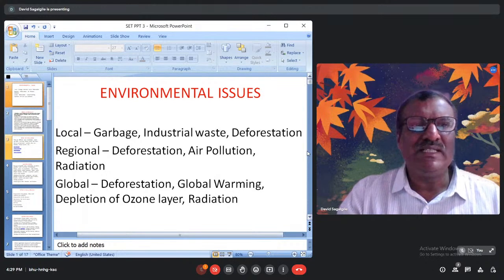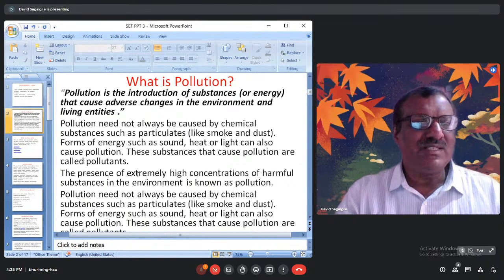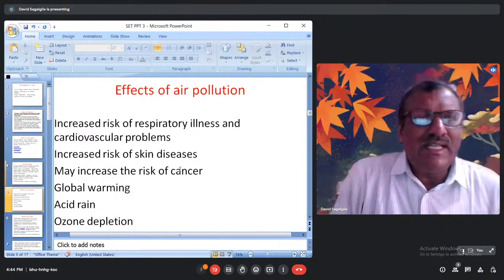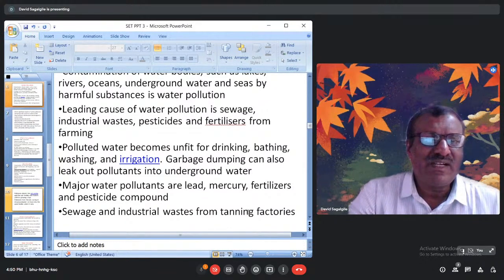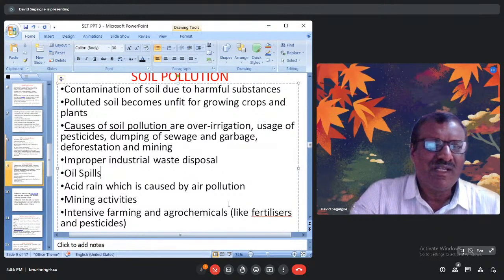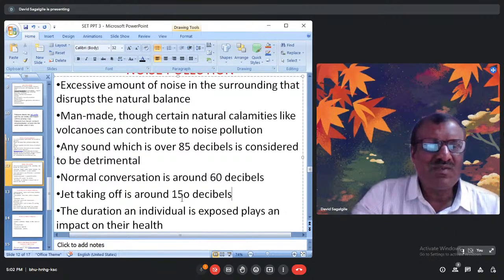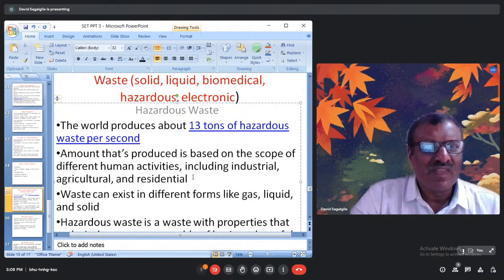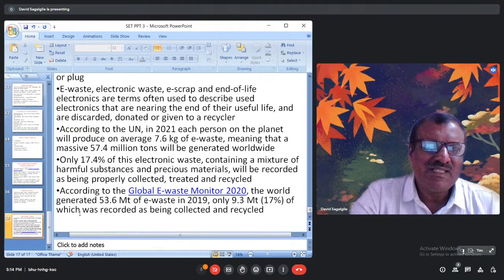BARTI - NET/SET - People, Development and Environment Part : 3 By Prof. David Sagalgile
BARTI - NET/SET - People, Development and Environment Part : 3 By Prof. David Sagalgile; 25/01/2023, Tuesday, 04:00 PM To 05:00 PM (Lecture No. 03)

या व्याख्यानाबद्दल अधिक माहितीसाठी, कृपया खाली दिलेल्या मोबाइल नंबर फॅकल्टीशी संपर्क साधा.